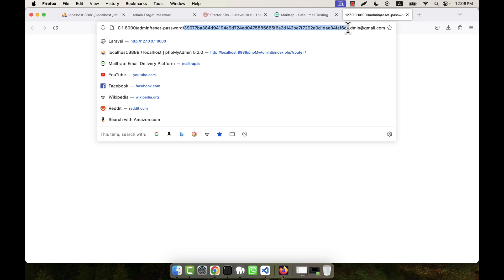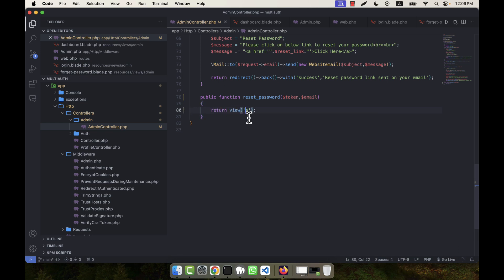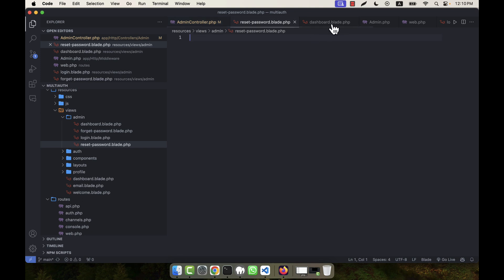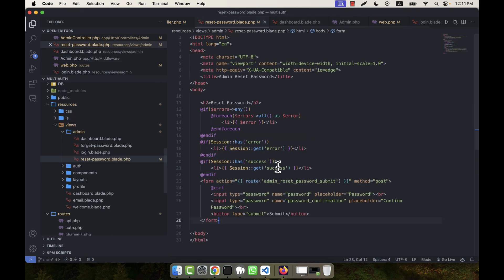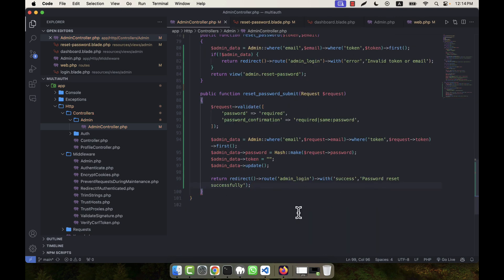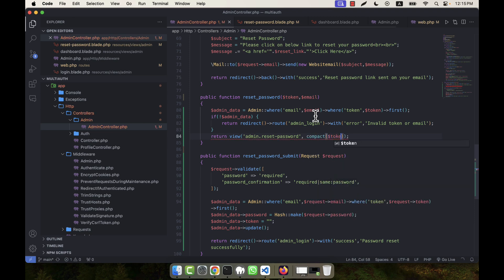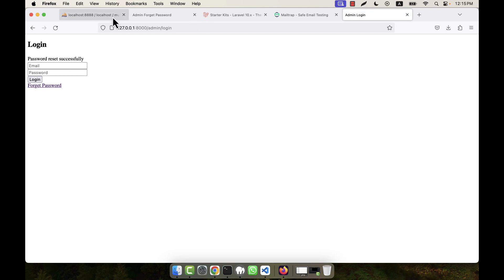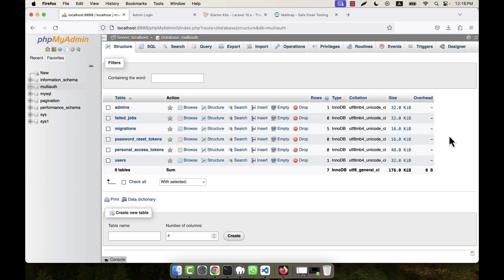Laravel 10 - Multi Authentication with Breeze & Multi Guard [Part 10] - Reset Password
In this tutorial, I have discussed about Multi Authentication with Breeze and Multi Guard (Reset Password) using Laravel 10. I hope, you will enjoy the video very much.